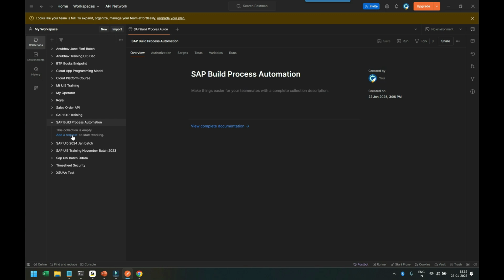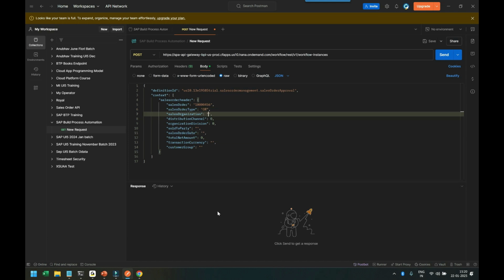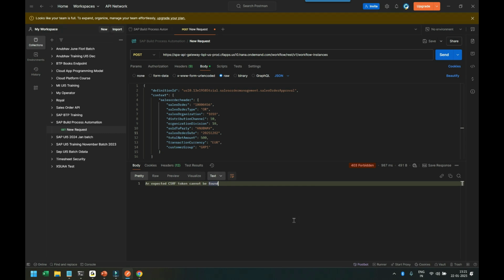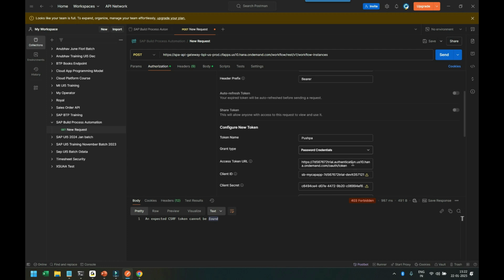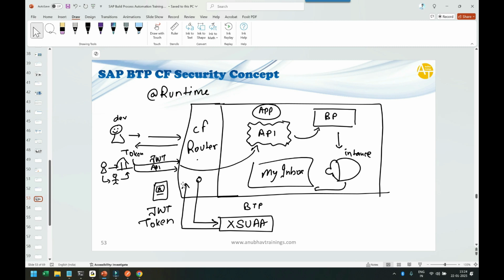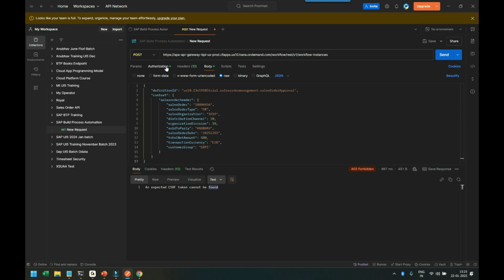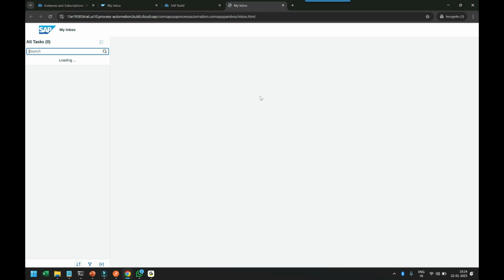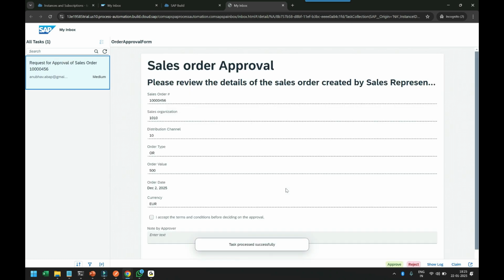S01E10 Testing Business process from Postman | Automating Business Process Testing via Postman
In this video, we’ll explore how to test business processes using Postman. Learn how to automate API requests, validate workflows, and ensure seamless system interactions without manual intervention.
We’ll cover key features like pre-request scripts, assertions, and automation to streamline testing and improve accuracy. Whether you’re a developer, tester, or business analyst, this tutorial will help you efficiently verify business logic, detect errors, and optimize performance. Stay ahead in digital transformation with faster and more reliable process validation.